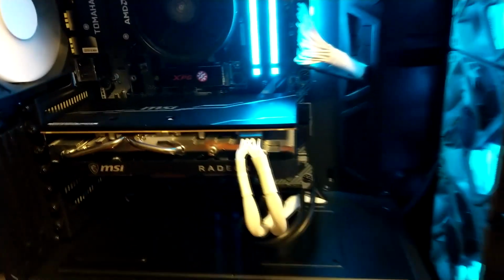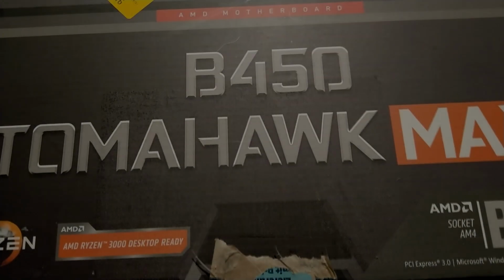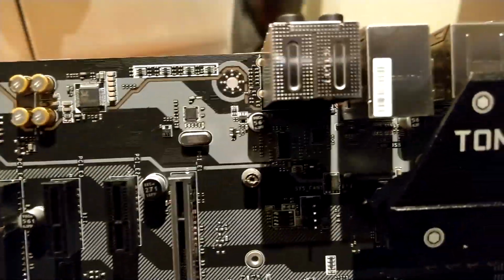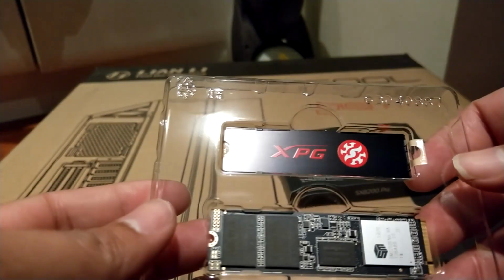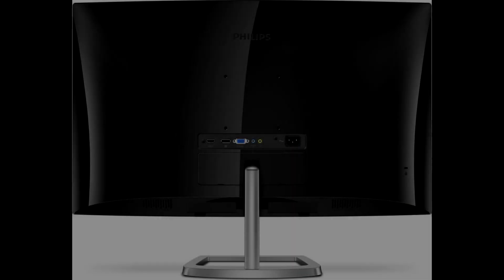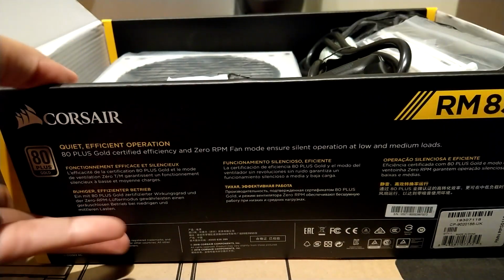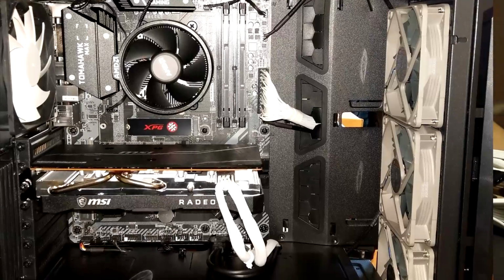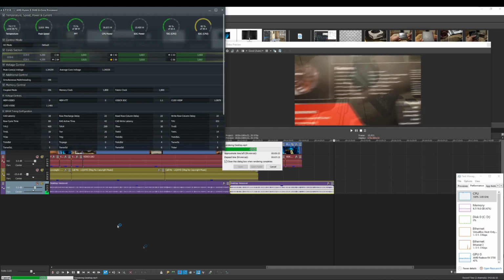Ryzen 3600 Gaming and Editing PC Parts and Benchmarks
NVME SSD
Graphics Card
Power Supply